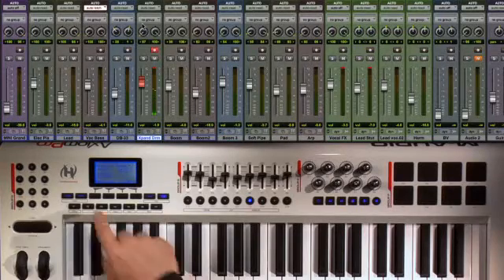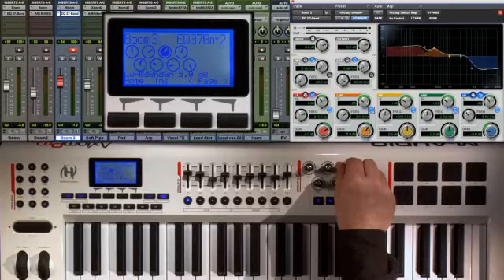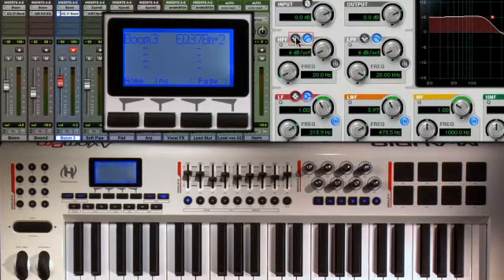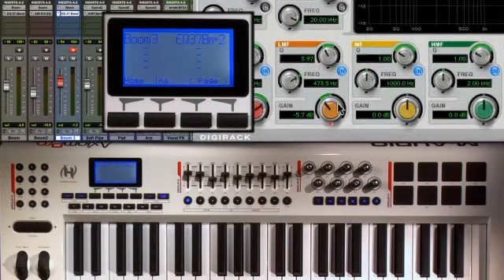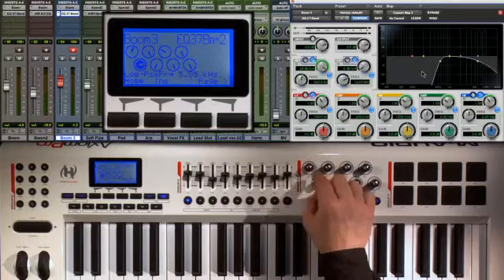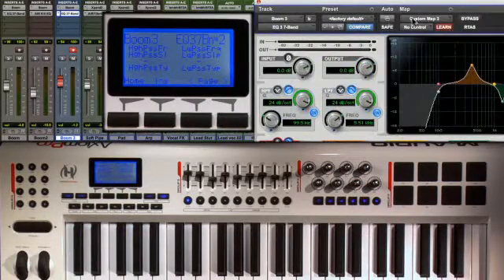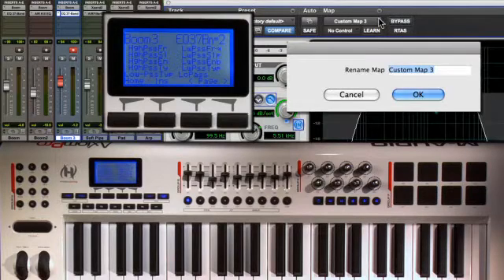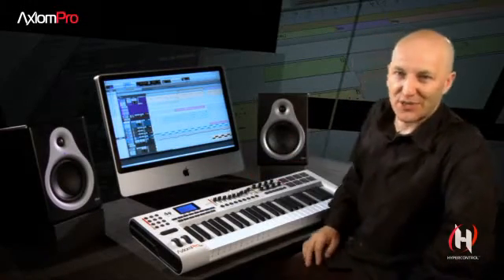Axiom Pro Overview - Advanced Plug-in Mapping | SOFTPLANET LTD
Learn how to use advanced plug-in mapping in Pro Tools to create custom parameter assignments on the Axiom Pro.